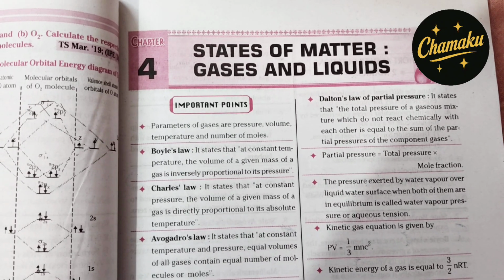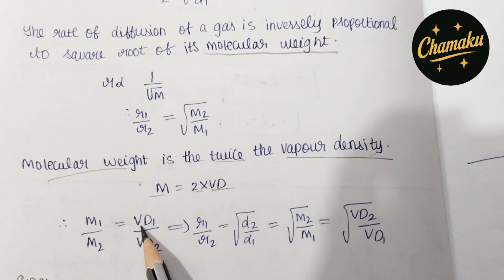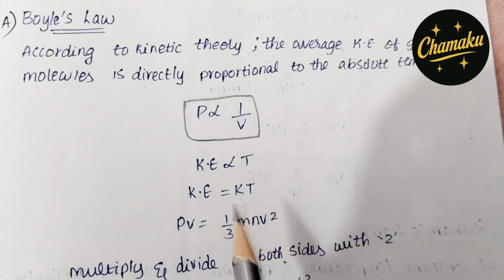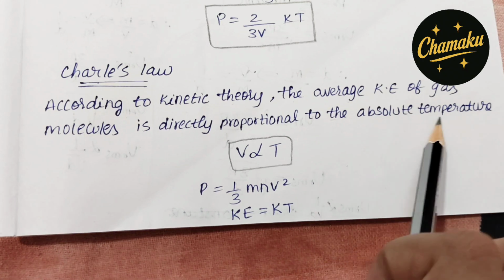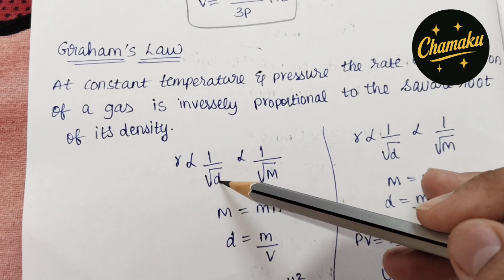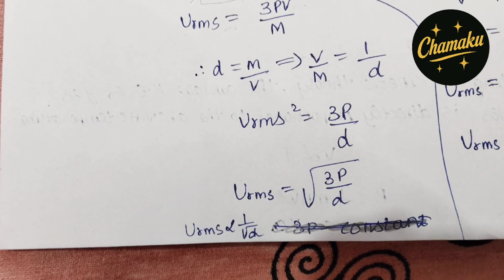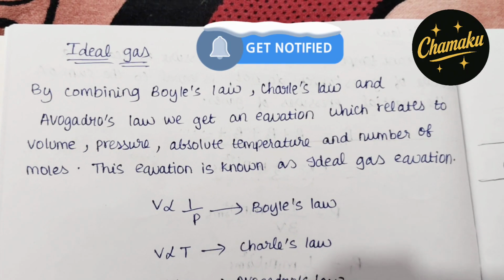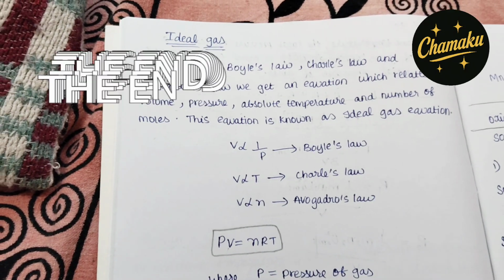Inter 1st Year Chemistry Chapter - 4 States Of Matter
Welcome to Chamaku Sparks! 🌟
In this video, we’ll learn Inter 1st Year Chemistry – Chapter 4 States Of Matter in a clear and simple way.
Important points and formulas are explained for quick understanding.
Let’s make chemistry easy and fun! 🧪💥